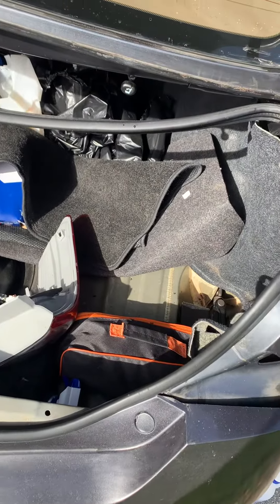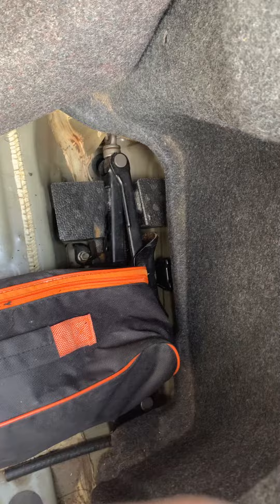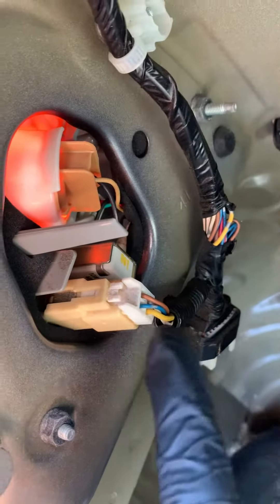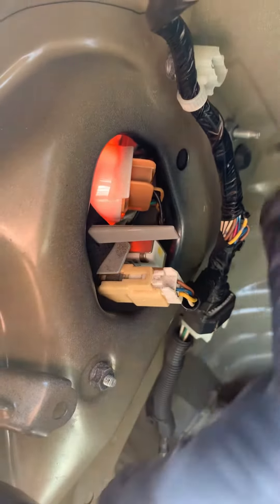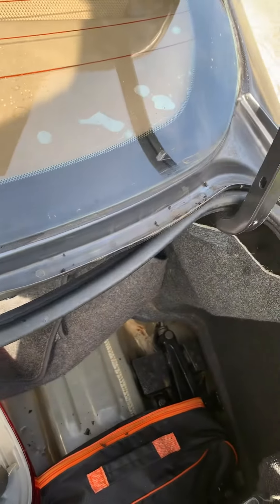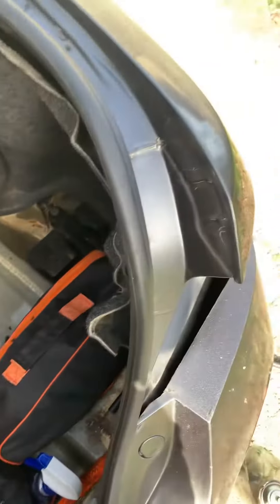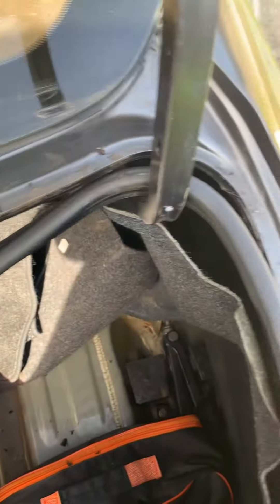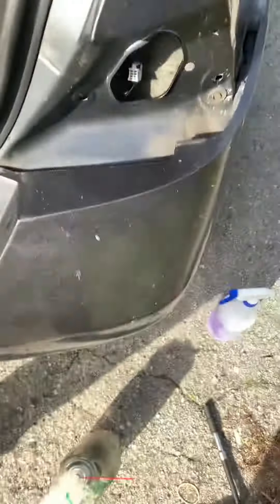March 9, 2024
Toyota Camry, water intrusion through tail lamp
￼￼ in trunk ￼